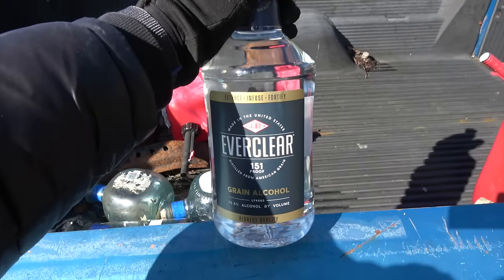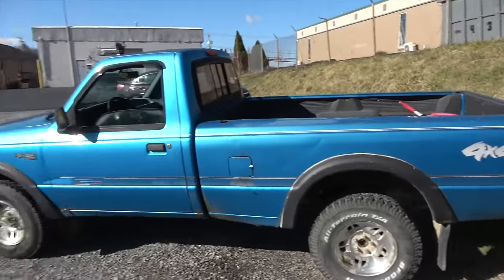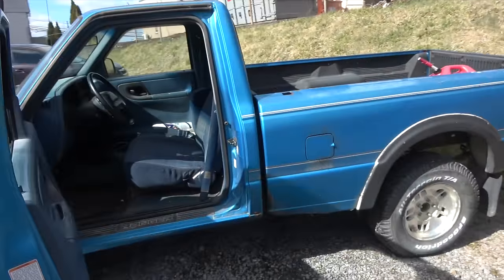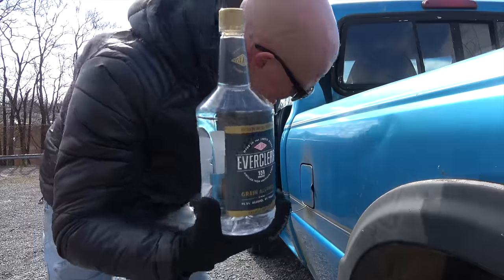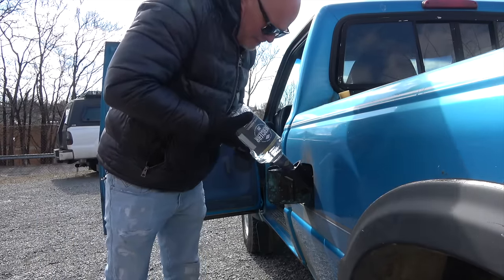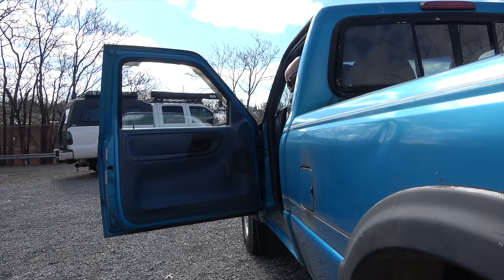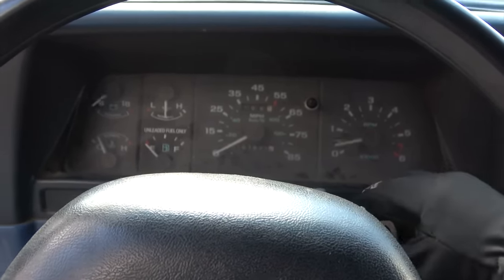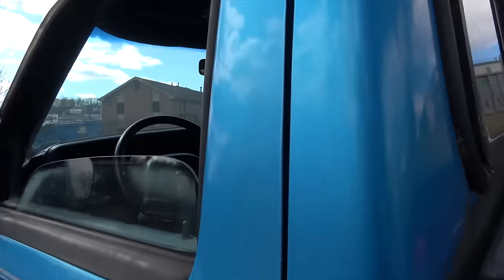What Happens If You Fill Up An EMPTY Tank With Everclear? (152 Proof Alcohol)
What happens if you put 1 gallon of 151 proof Everclear in an empty gas tank? Will it start, will it run? We try it out in my 1994 Ford Ranger and the results will shock you!

AutoVlog Merch!

Follow on Social Media (if you want)